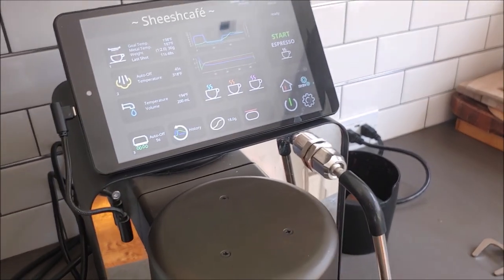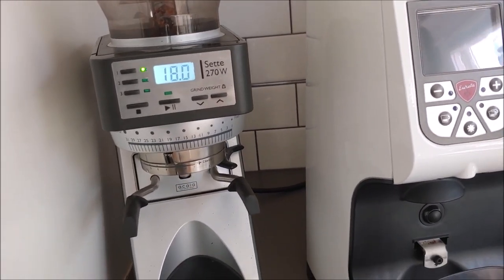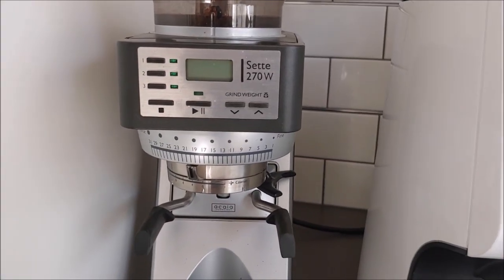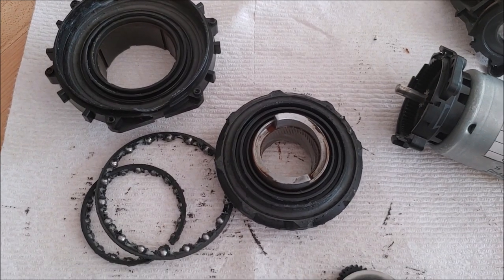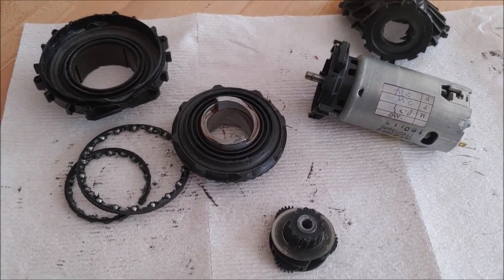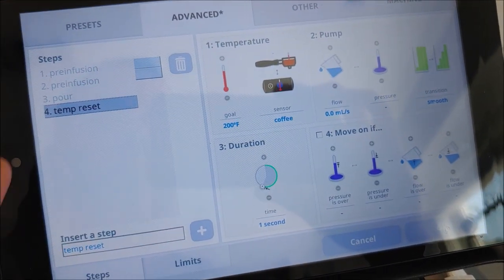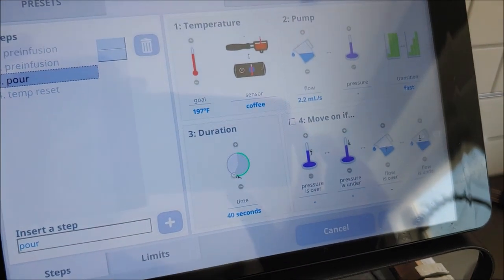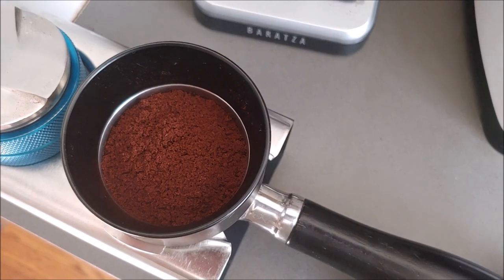Time to say goodbye... Grinder Comparison and shots on the Decent DE1+ Pro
Hey y'all! I know it's been awhile, but I about had it with repairing my Baratza Sette 270W, so I've finally gone ahead and upgraded myself to a Eureka Atom 75, and I figured why not do a comparison video while I've still got 'em both? I'll be pulling shots on the Decent Espresso DE1+ Pro.  Hope you like it and have an awesome day.